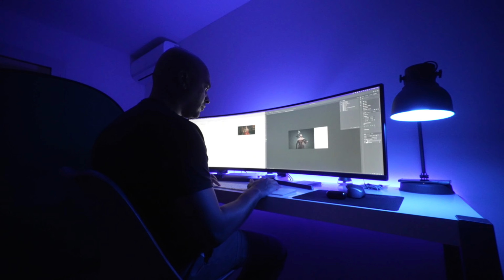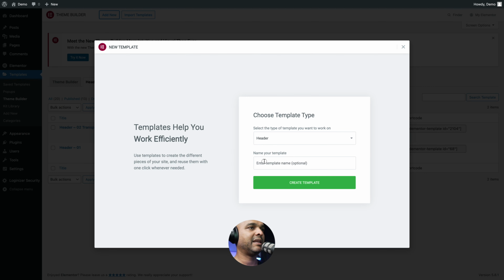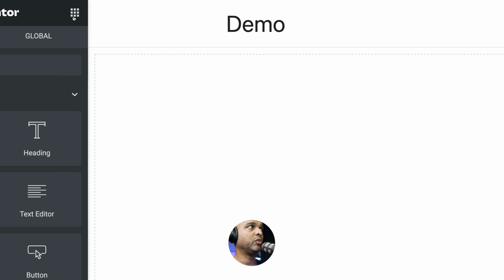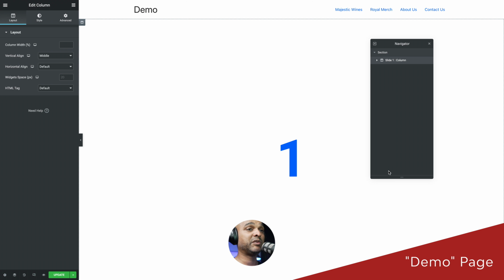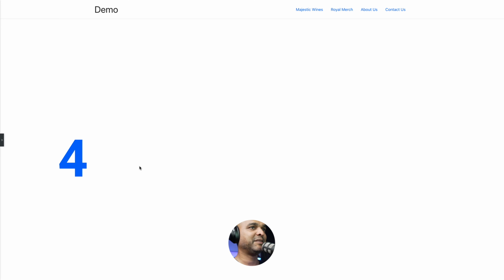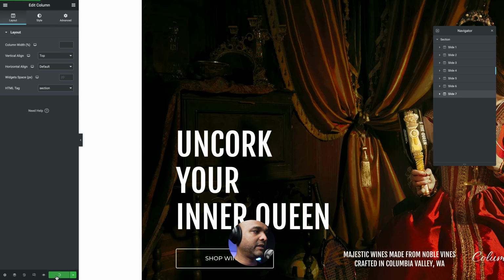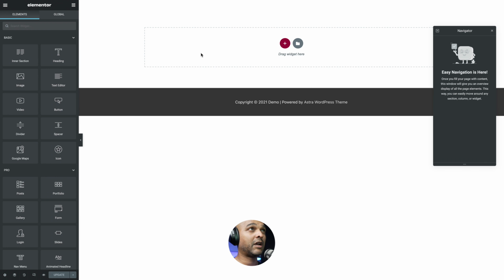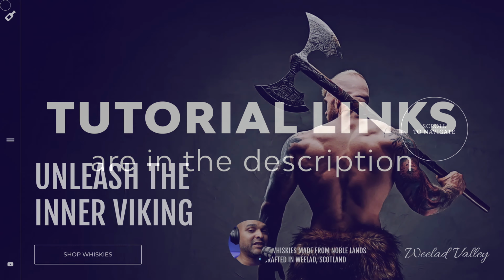Horizontal Scroll Elementor Pro Tutorial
Ever wondered how to create a horizontally scrolling website with Wordpress & Elementor Pro? Well the other day I stumbled upon a very nice website on the Awwwards website, and I knew I had to make a tutorial about it.
I hope this horizontal scroll Elementor Pro tutorial will inspire you to go and create a beautiful horizontal scrolling website.

To be transparent, I think this type of website is better suited to specific topics / industries (events, mini-website, promotional website, etc.) and not really for corporate.
But you know, the rules are there to give some guidelines, but nothing says you can't use a horizontal scrolling website for a corporate gig.

With a little bit of creativity, a little code magic, and a tool like Elementor Pro: sky is the limit!